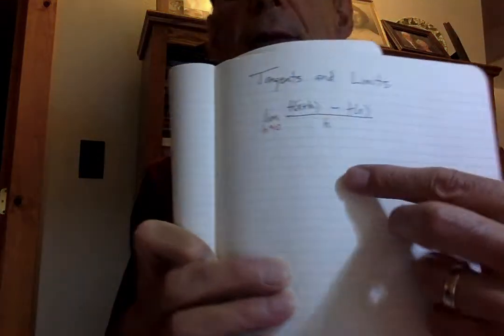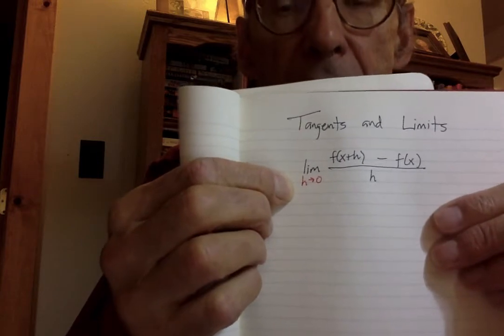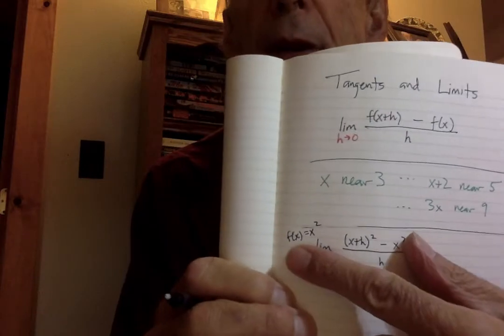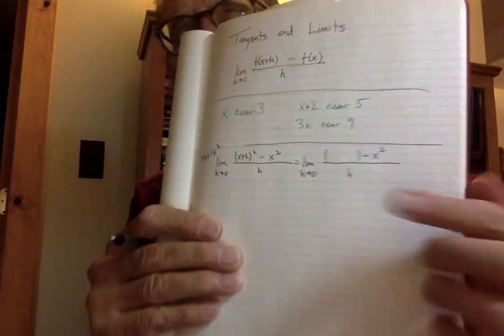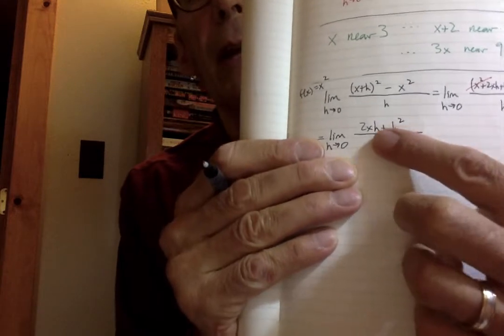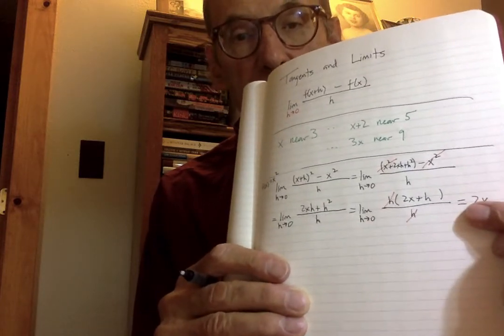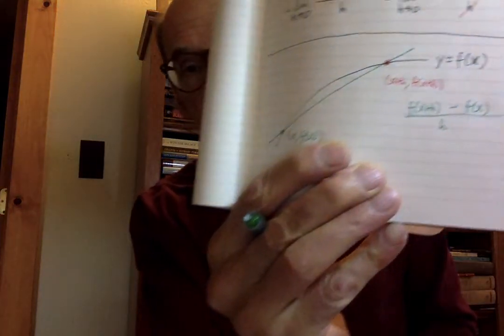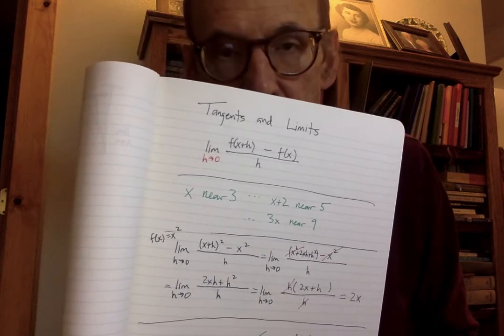Tangents And Limits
An intuitive look at limits and the most important limit in Calculus.